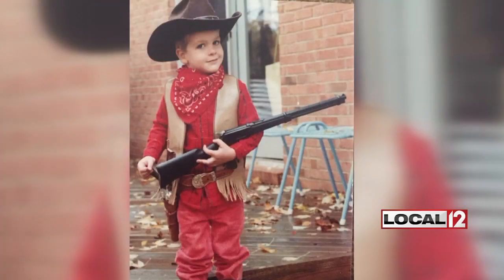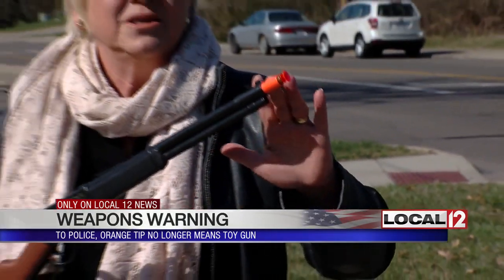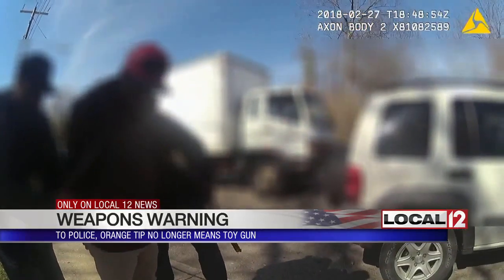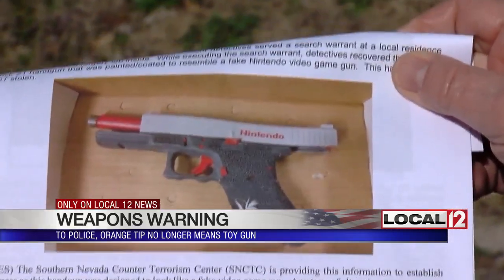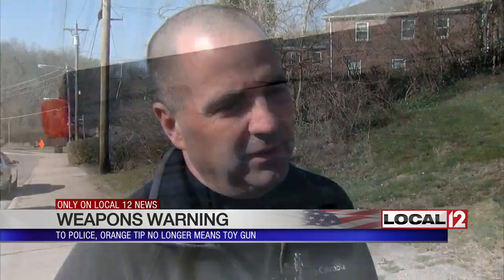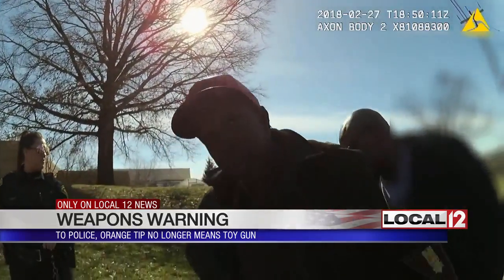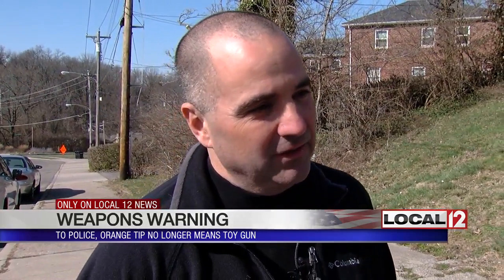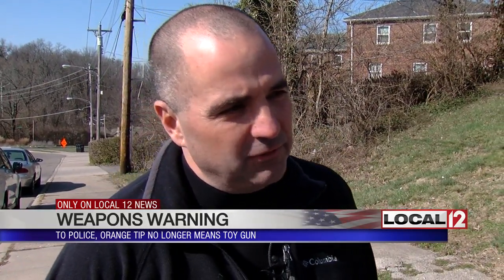Police warn that orange tips no longer mean "toy gun"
CINCINNATI (WKRC) - A call about a man with a rifle reveals a scary reality for both police and children.

That emergency call came from inside a local elementary school.

Another caller described a rifle with an orange tip, which are common markings of a toy gun, but maybe not?

Gone are the days when a boy with a toy gun was just using his imagination. Take for instance a photo of Local 12 Deb Dixon’s son, that shows a young boy who grew up playing as a cowboy and also a soldier.

To help police tell the good guys from the bad guys, manufacturers started painting orange tips on the toy guns. That used to be enough, but today’s reality played out in front of North Avondale Montessori on Monday.

Police were on the scene after reports of a man with a gun.

“It's a toy gun, with an orange tip. I picked it out of the trash,” said

"So, that orange tip doesn't mean anything to us. We're going to assume it's a real gun. People paint tips orange to try and fool us,” said Cincinnati Police Officer Keith Fangman.

For example, on one such gun, the orange tip and Nintendo suggests that it is a toy gun, but the bullets it shoots are very real.

There are Facebook videos explaining what the paint job is all about.

"A Facebook video wanted to paint tip to make it look toy because ‘I want to fool a cop and shoot a cop’,” said Fraternal Order of Police President dan Hils. "If you get a situation with an inexperienced officer and dyou got an orange tip… next thing you know, the officer is dead.”

That’s the same with a kid on the street. Hils confronted a 15-year-old walking down the street. He kept pointing the gun. When Hils stopped him, he started to pull it out of his back pocket.

"It was a pellet gun that looked like a large automatic handgun. It was a life and death situation, the closest I came in 30 years to using deadly force,” said Hils.

The teen found the pellet gun and said he was acting out a movie.

"This ain't the 70's where you could walk the streets with a toy gun like we did when we were kids. Sad what this world is coming to,” said Officer Fangman.

The man stopped with the orange-tipped rifle made sure no one would make the same mistake. He smashed it in two.

“I didn't mean no harm,” the man said.

The good old days are gone for now, but least we have photos to remember them by.

The man who was stopped with the gun was not charged with anything.